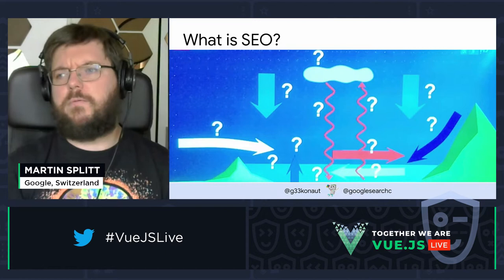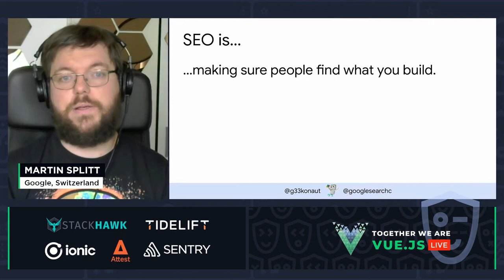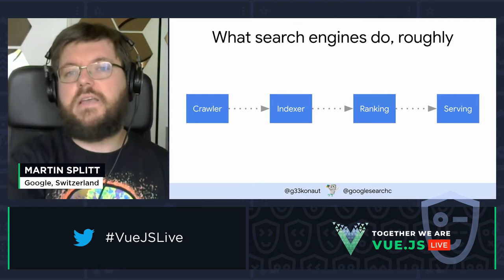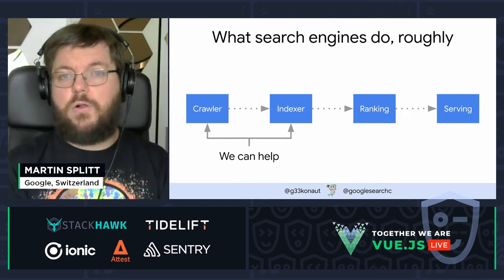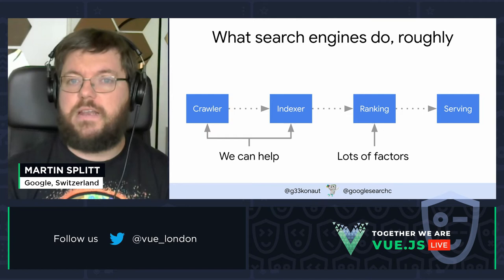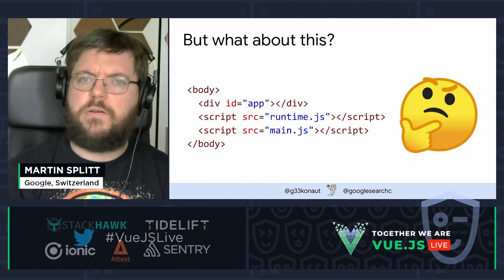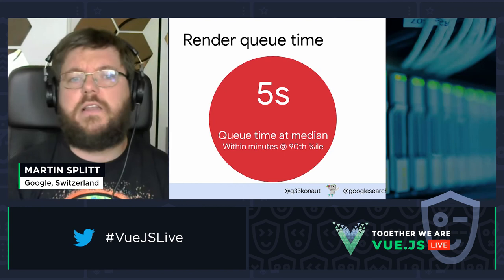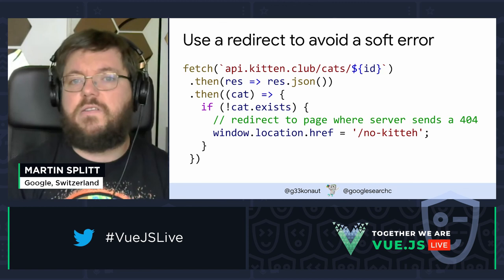Technical SEO & JavaScript - Martin Splitt, Vue.js Live 2021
Vue.js Live 2021

Talk: Technical SEO & JavaScript - Martin Splitt
The web is an ever-changing platform and so are the websites we create. With new technologies and possibilities come new challenges for both developers and SEOs. In this session, we will talk about how developers and SEOs can become a team and solve challenges together. We will look into a few scenarios where this collaboration can bring success to a project.